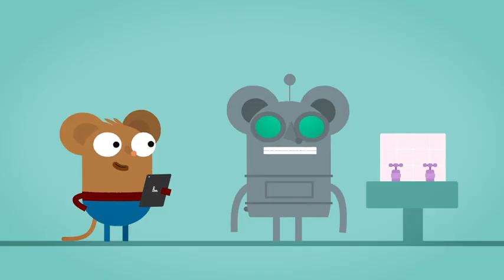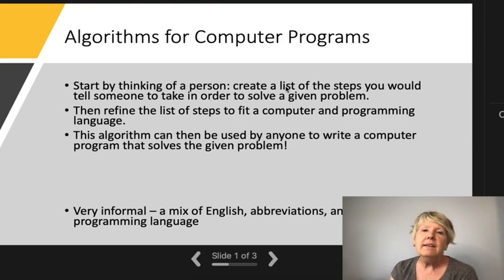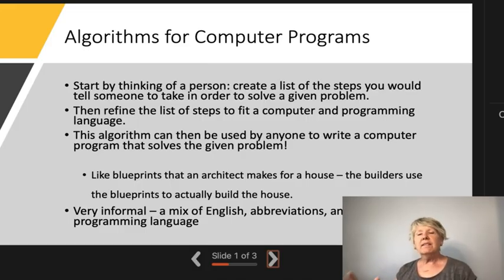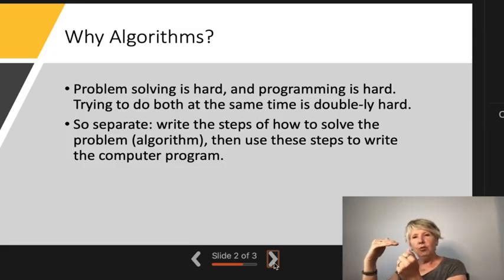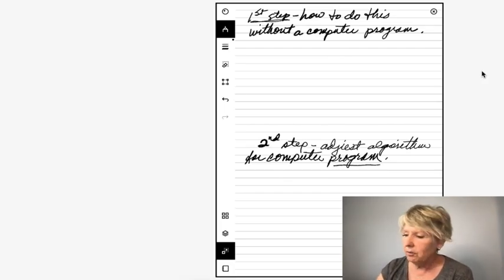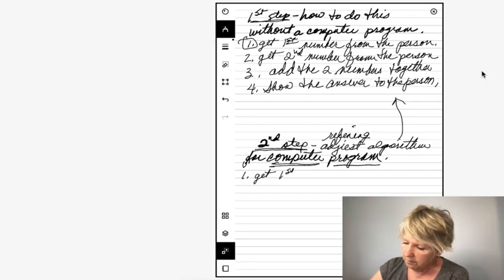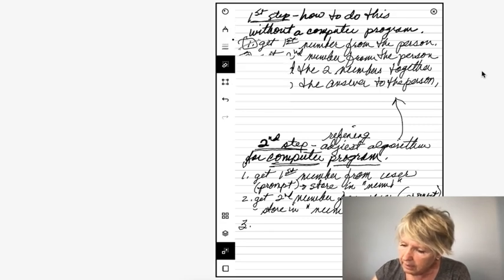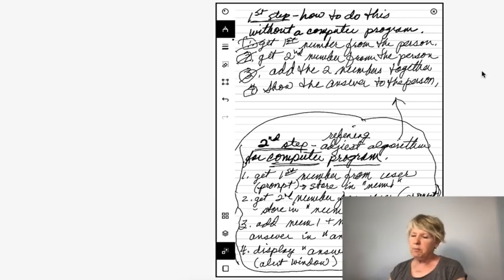Algorithms and Computer Programs default